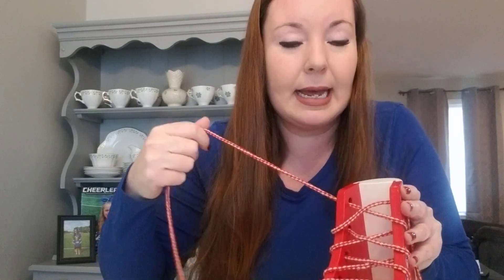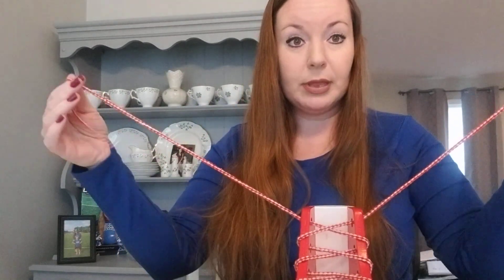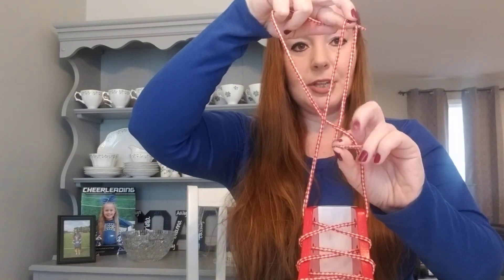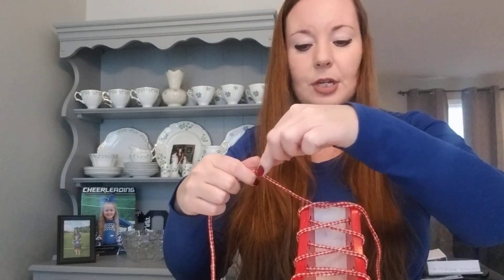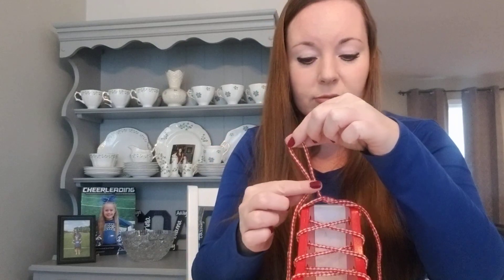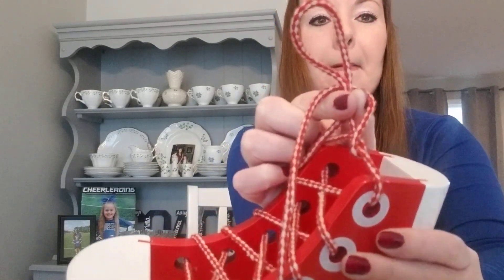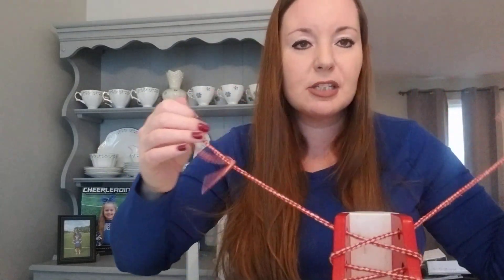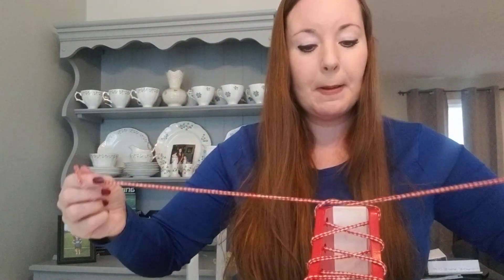Shoelace Club: Practice!